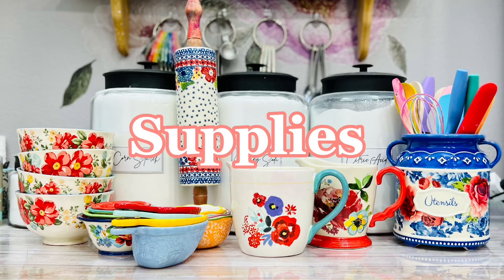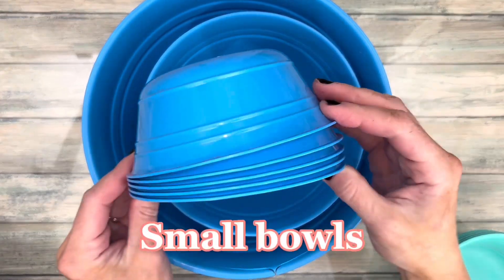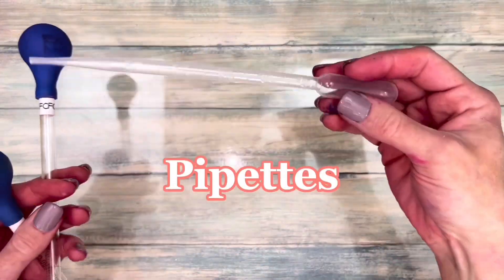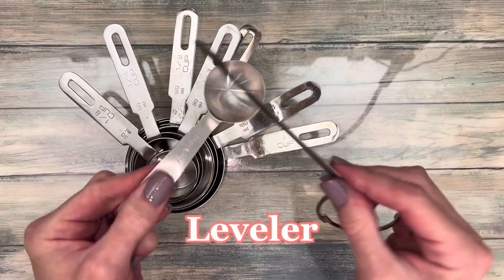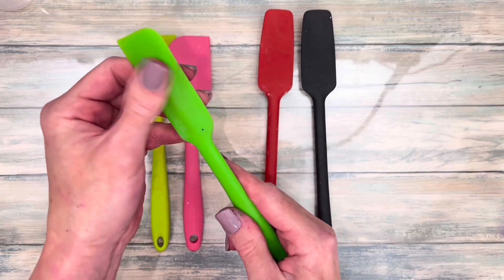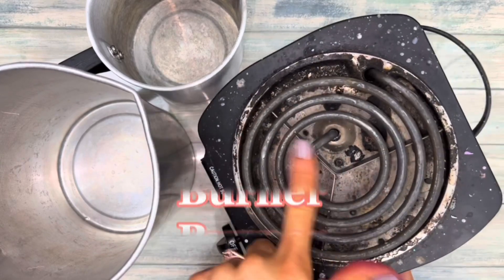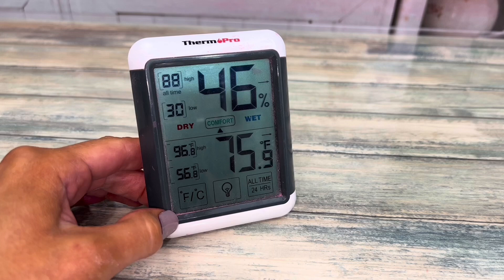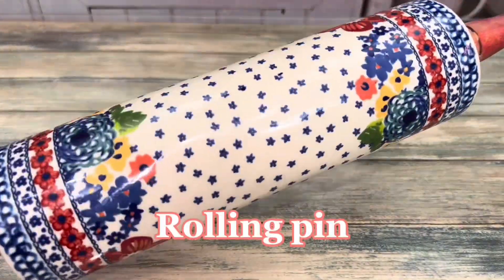Supply List for Making DIY Bath & Body! Bowls, Measuring, Tools, & More!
I'm always getting asked about supplies.  So, today I am sharing my most-used items & items that I can't live without.  All supplies are linked below!

Your support allows me to keep making free tutorials at no extra cost to you (prices are the same as website)!  I will always let you know which supplies I use!  I LOVE what I do & I LOVE showing you how to do it!

SUPPLIES USED IN VIDEO:
MY FAVORITE ITEMS:
2.5 Gallon Montana Glass Jar
4 Tier Storage Cart

APPLIANCES
KitchenAid, White
Retro Microwave
Stick Blender
Dehumidifier, Waykar
Thermometer Gun
Heat Gun, Dual Temperature
Heat Sealing Machine

BOWLS
Party Set, 38pc
Bowl Set
Large Bowls
Medium Bowls
Small Bowls
10" bowls
10" bowls
6" bowls
Mixing Bowls with Pour Spout

UTENSILS
Wooden Spoon Set, 3
Mini Whisks
Mini Spatulas
Mini Spatulas
Long spatulas
Scooper Set (3)
10” Stir Sticks
5 “ Stir Sticks
10” + 5” Stir Sticks

MEAUSRING
Measuring Cups/Spoons
Beakers in 500 ml +
Beakers 300 ml
Beakers 100 & 50 ml
Glass Pipettes 10 ml (8”)
Glass Pipettes 5 ml (8”)
Plastic Pipettes 5 ml (8”)
Graduated cups, 1oz

OTHER
Colander Set
Grater Stainless Steel
Strainers, 4
Parchment Paper Roll
Razor Blade Scraper
Humidity Gauge

PATTERNED CERAMIC
Ceramic Rolling Pin
Ceramic Measuring Set
Spring Bouquet 9-Piece Prep Set
Decorated Measuring Bowls

If you make beautiful creations inspired by me, share pictures!  Tag me on Instagram or share on Facebook!